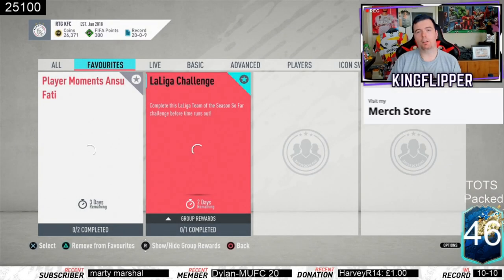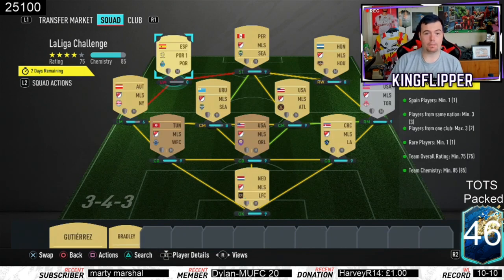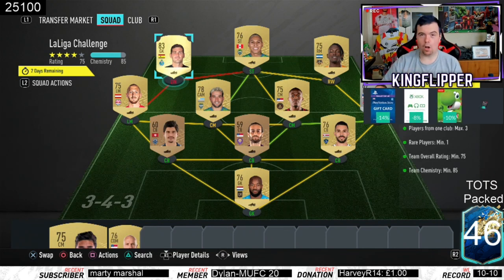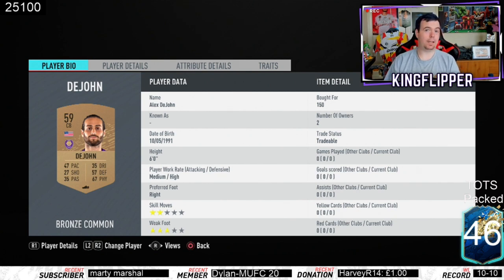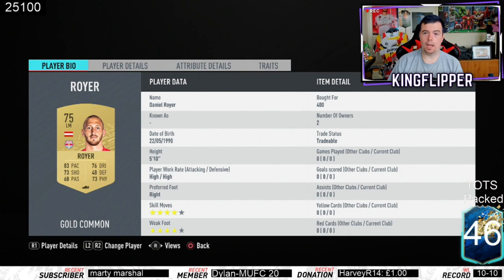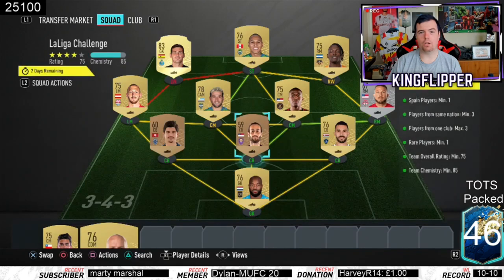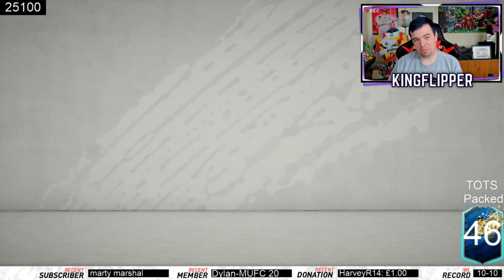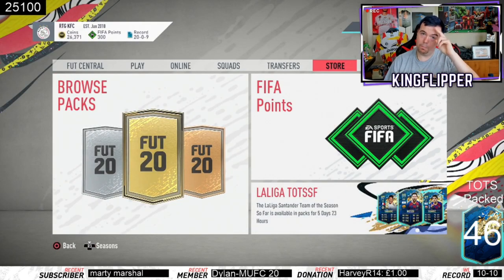LaLiga Challenge #1 SBC Completed - Tips & Cheap Method - Fifa 20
yo guys welcome to another TOTSSF SBC video, this one is Lalaiga Challenge #1 SBC, hope it helps and hope you help out the channel